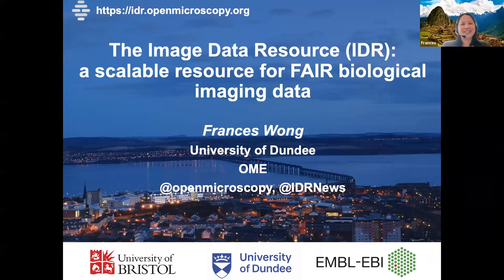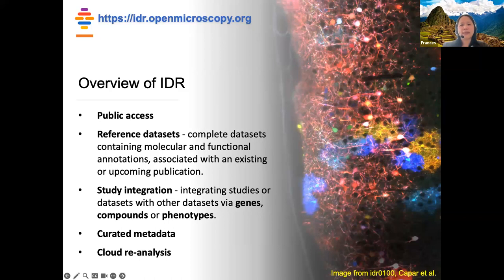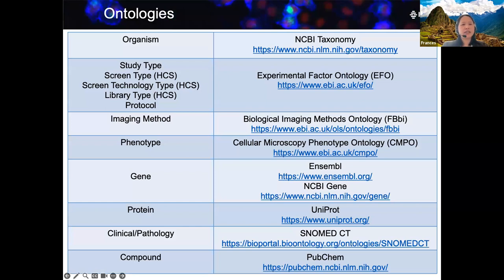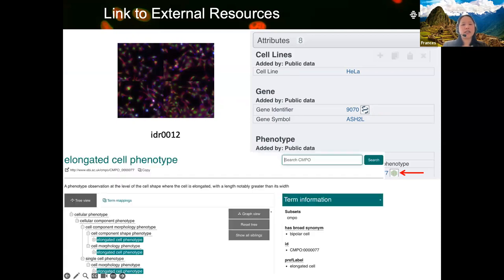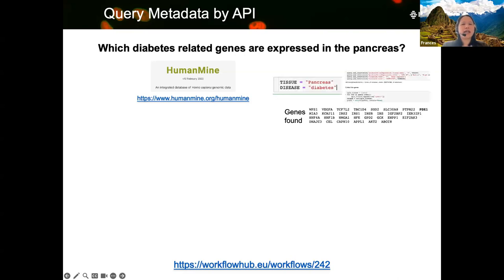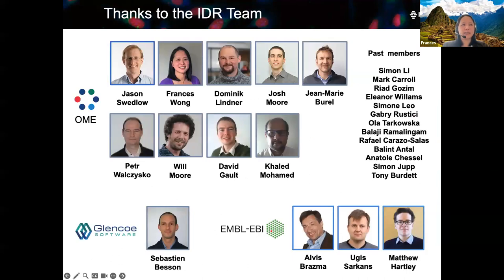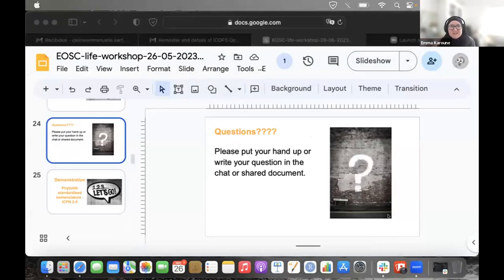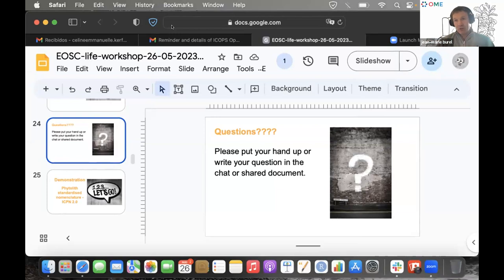Standard vocabularies and ontologies workshop_2 Frances Wong IDR presentation and discussion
In this video, Frances Wong presents the Image Data Resource (IDR) project for which she is the scientific curator. She shows us how to use the Image Data Resource and how it works with other ontologies. For example, what can be achieved when you publish datasets with metadata for annotation.